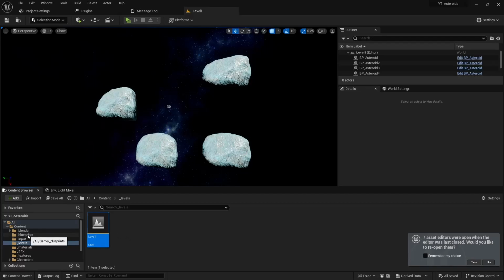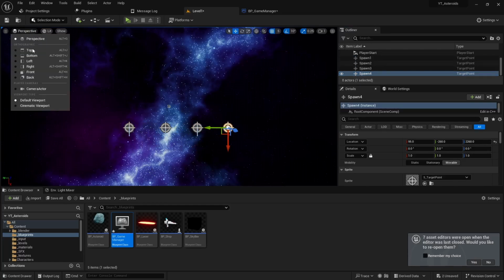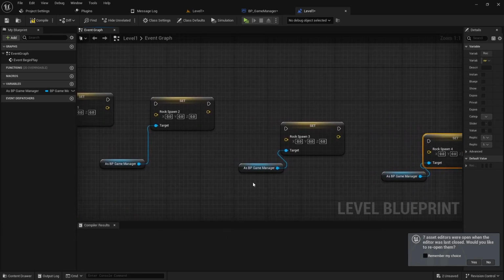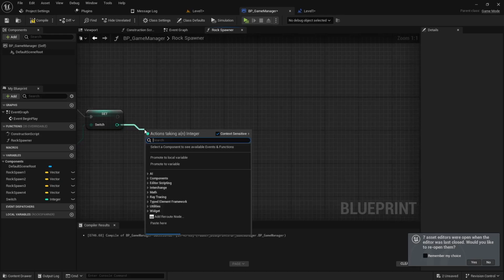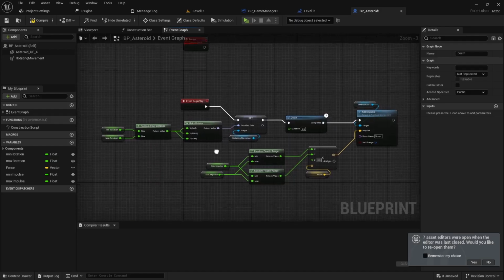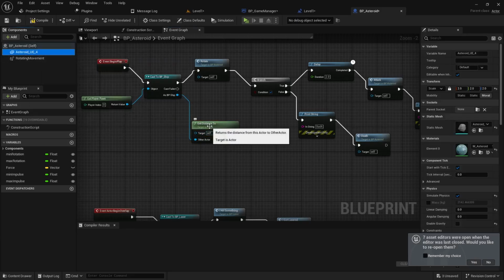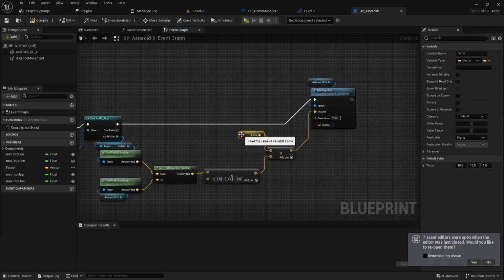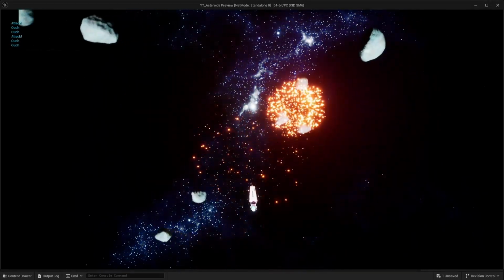Unreal Engine Asteroids - Part 6 | Game Manager